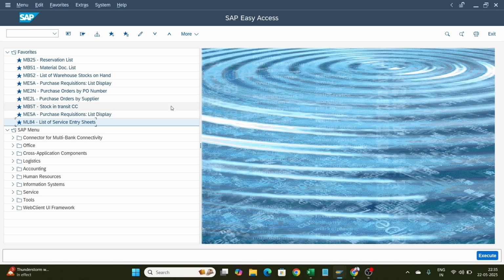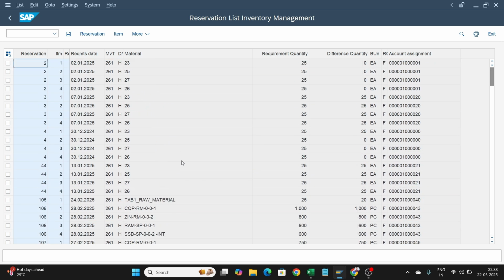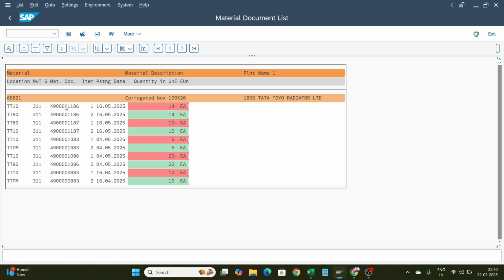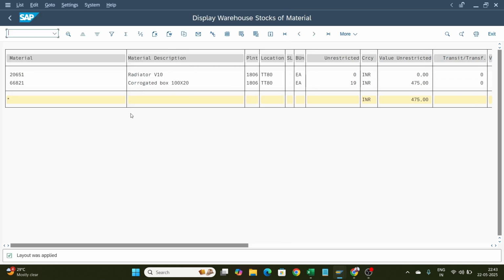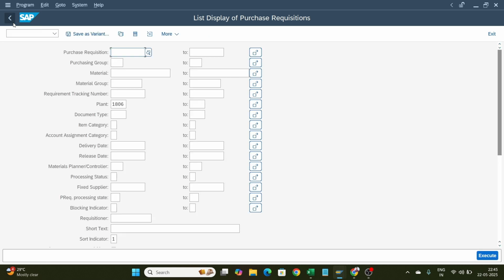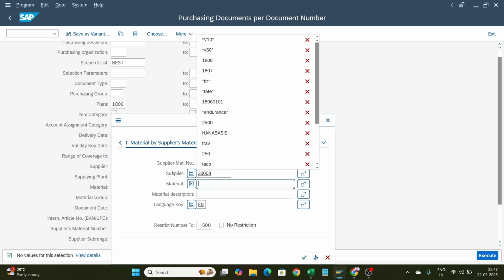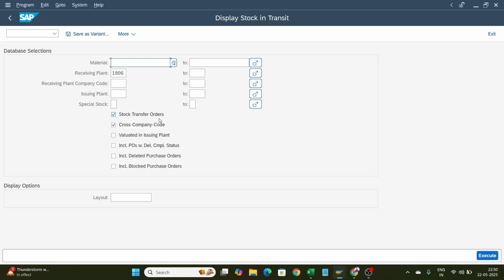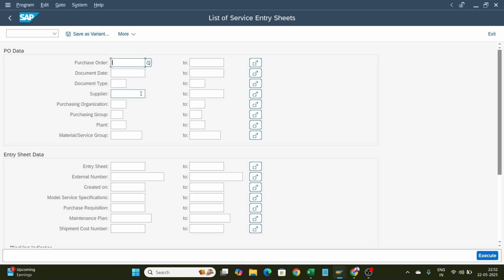SAP Reporting T-Codes | MB25, MB51, MB52, ME5A, MB5T, ME2N, ME2O, ML84 | Step-by-Step Tutorial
Welcome to this detailed SAP tutorial where I demonstrate how to use various important reporting T-codes in SAP that are commonly used in inventory, purchasing, and materials management.

In this video, you'll learn how to use the following T-codes:

📌 MB25 – Reservation List
📌 MB51 – Material Document List
📌 MB52 – List of Warehouse Stocks on Hand
📌 ME5A – Purchase Requisition List
📌 MB5T – Stock in Transit
📌 ME2N – Purchase Orders by PO Number
📌 ME2O – SC Stock Monitoring (Customer Orders)
📌 ML84 – Service Entry Sheet List

✅ What you will learn:

Purpose of each T-code

How to apply filters and selection criteria

Tips to read and interpret the reports effectively

Real-world usage in daily SAP operations

Whether you're a SAP end-user, MM functional consultant, or just starting with SAP, this video will help you understand how to generate reports that support inventory tracking, procurement planning, and material movement visibility.